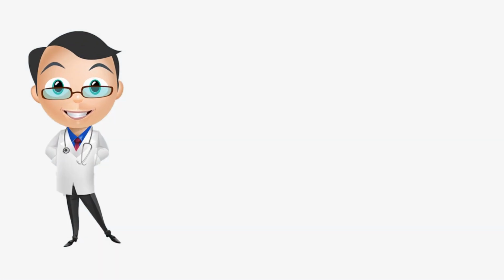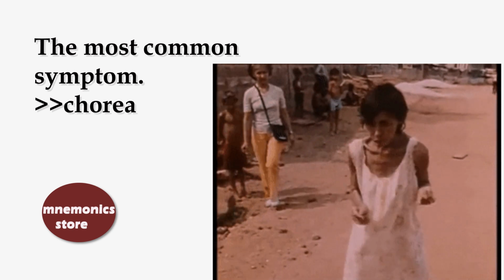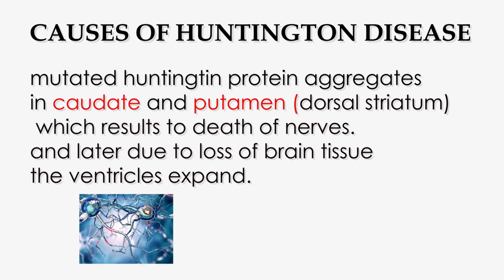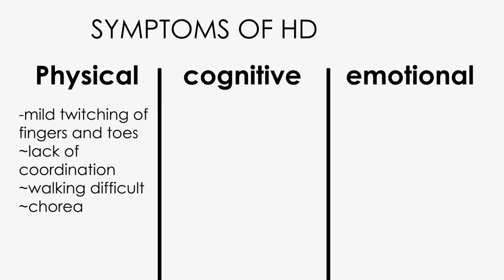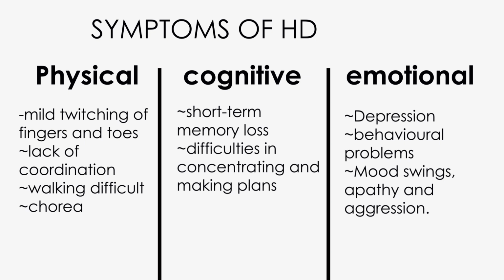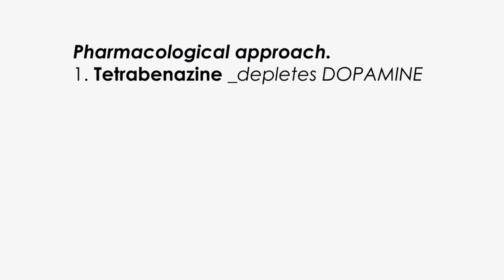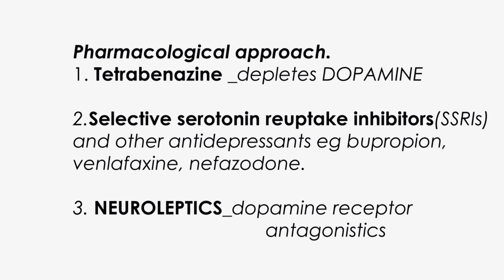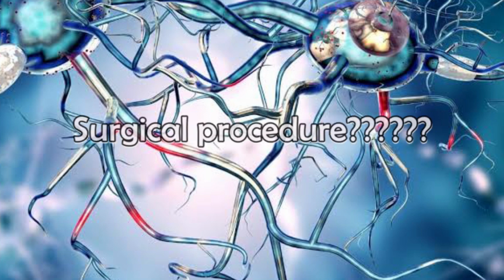HUNTINGTON DISEASE-causes,genetics,symptoms,diagnosis and treatment.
CHECK OUT NEWEST VIDEO ON

Huntington disease is an autosomal dominant disorder characterized by choreiform movements and progressive dementia.
The disease is caused by a CAG triplet repeat affecting the huntingtin gene
on chromosome 4. which will lead to formation of a mutant huntingtin gene which causes death of nerves in the putamen and caudate.